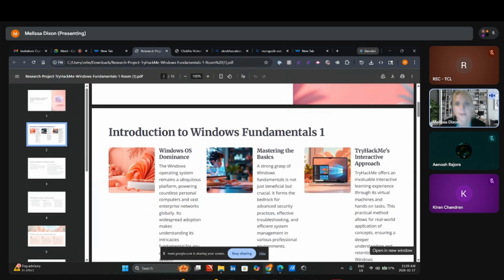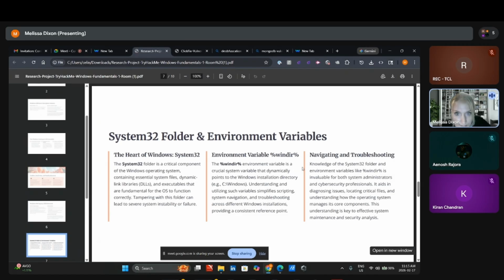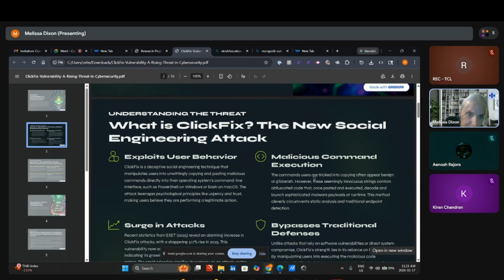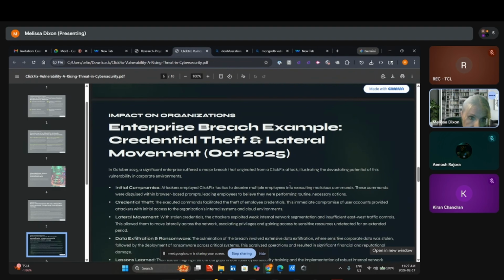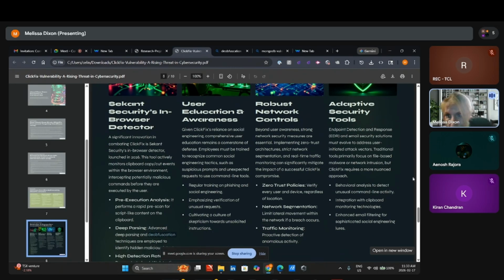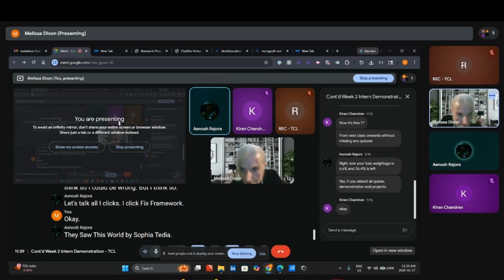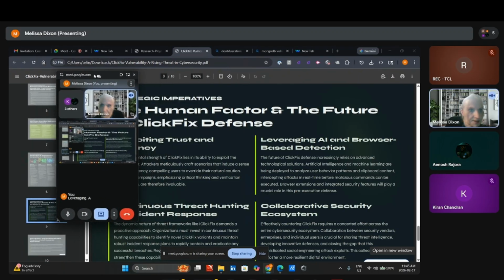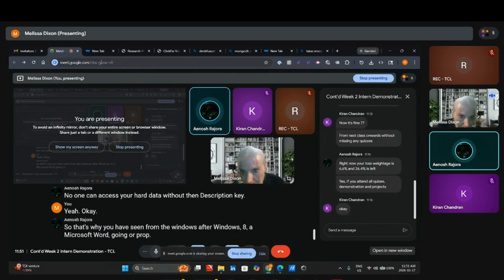TCL Internship Week 2 Intern Demo | Melissa Dixon | Windows Fundamentals + ClickFix Vulnerability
🚀 Week 2 Intern Demonstration – TCL Internship

In this session, Melissa explores core Windows concepts and delivers a research-driven analysis of the ClickFix vulnerability, backed by real-world case studies.

🧠 Lab Demonstration: Windows Fundamentals 1 (TryHackMe)
A foundational walkthrough of Windows systems, covering:
⌬ Windows architecture & components
⌬ File systems and permissions
⌬ User accounts & authentication
⌬ System processes and services

💥 Research Focus: ClickFix Vulnerability
⌬ A real-world oriented breakdown including:
⌬ Vulnerability overview
⌬ Case studies of real incidents
⌬ Attack techniques and exploitation patterns
⌬ Impact on organizations
⌬ Mitigation and security recommendations

This session highlights:
⌬ Strong Windows fundamentals for cybersecurity
⌬ Understanding vulnerabilities through real-world scenarios
⌬ Practical awareness for both red team and blue team roles

📌 TCL Internship Series – Weekly showcases of intern labs, research, and real cybersecurity learning.